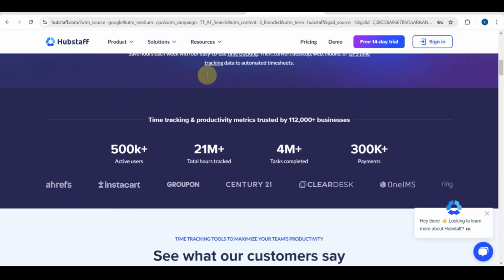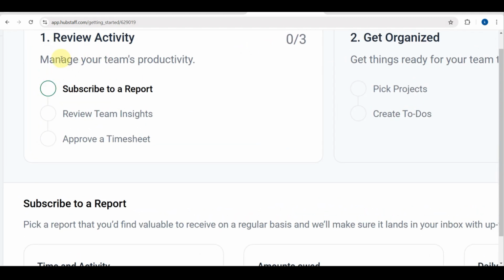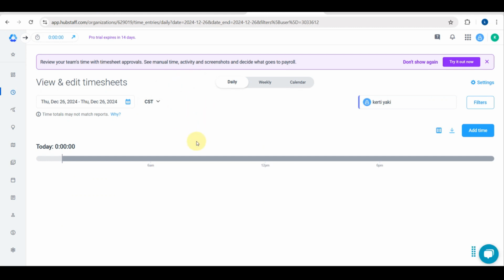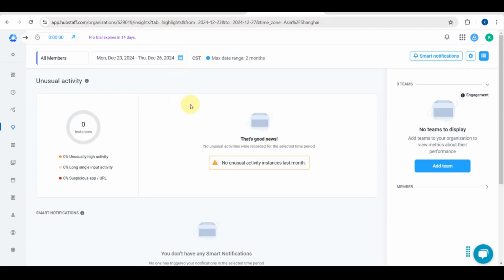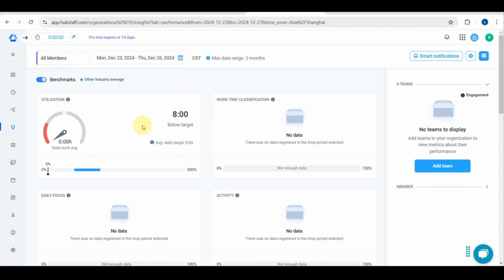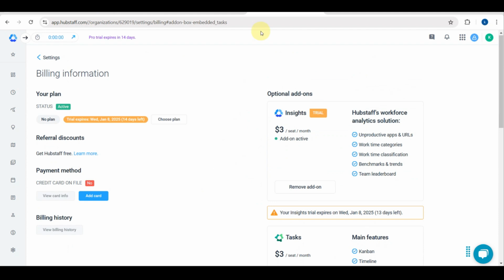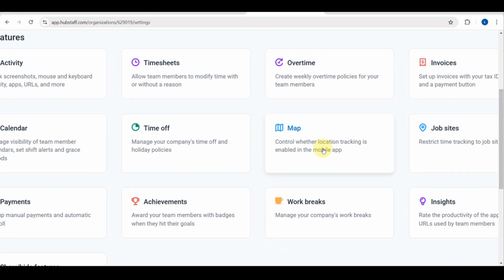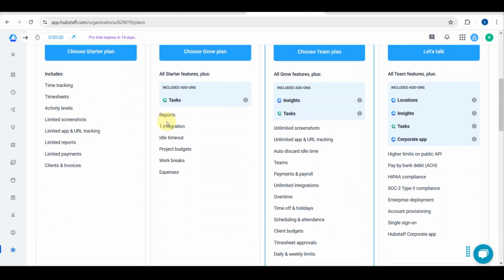How to Use Hubstaff as an Employer (Full Guide)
Learn how to effectively use Hubstaff as an employer with this full guide. From tracking time to managing teams, this video has all the information you need to optimize Hubstaff for your business.